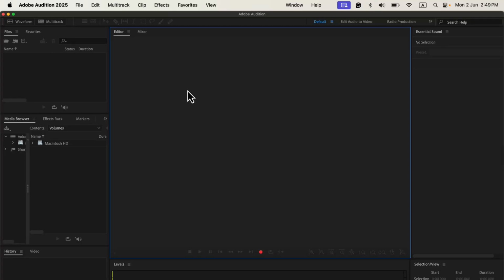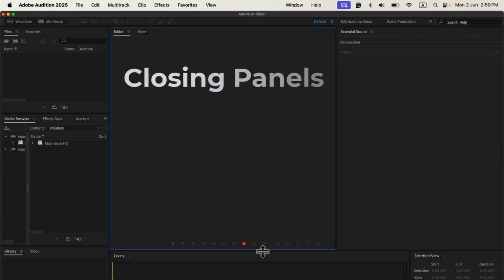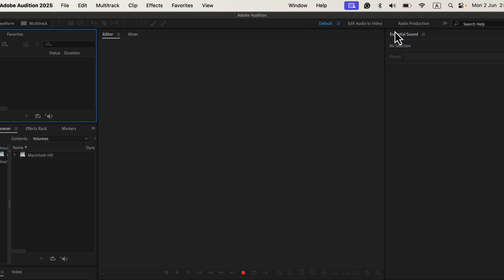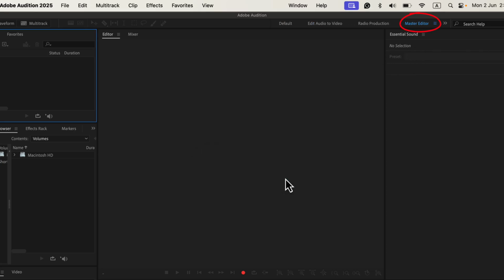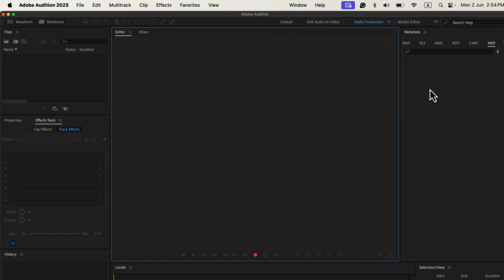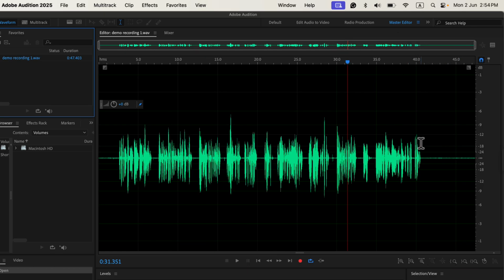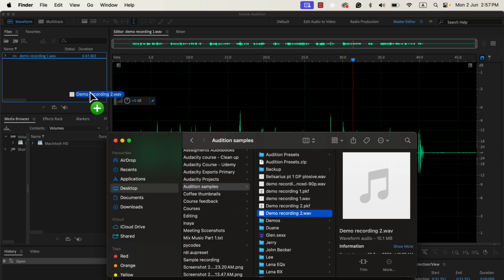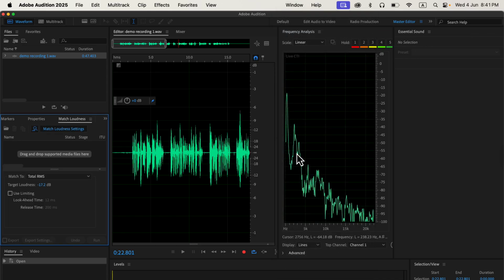You should know this as a Beginner in Adobe Audition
You can become confident in using Adobe Audition if you know how to use and organize Workspace. It will remove the constant fear of if I am breaking something.